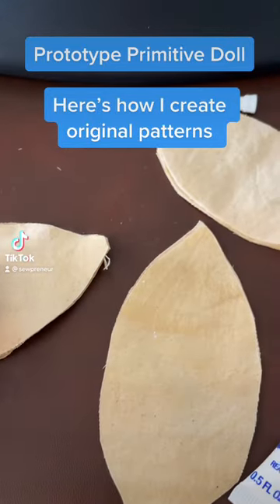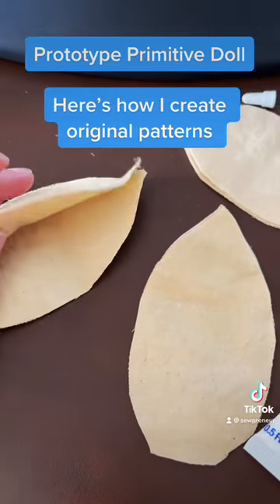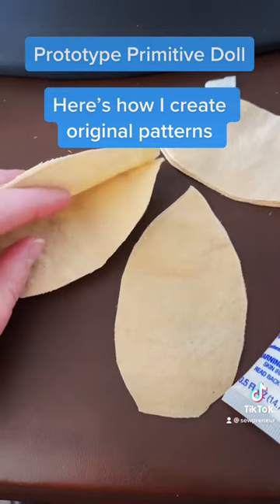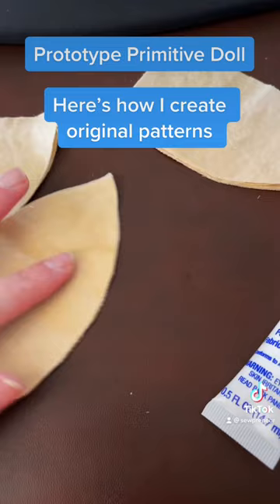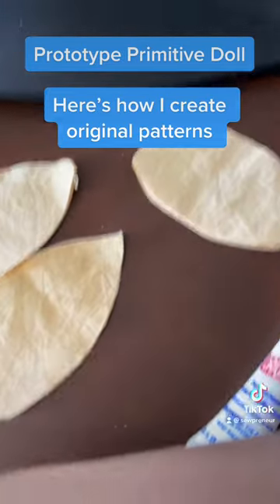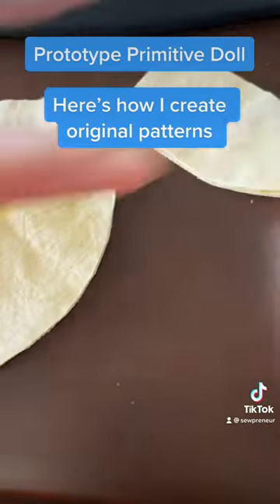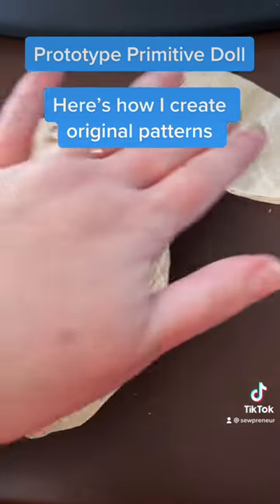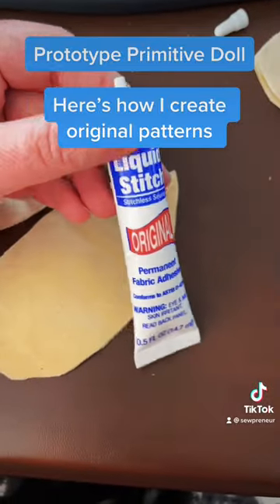Create a sewing pattern with me! Primitive Doll coming soon. Sewpreneur.com